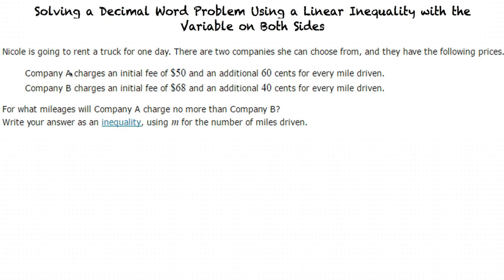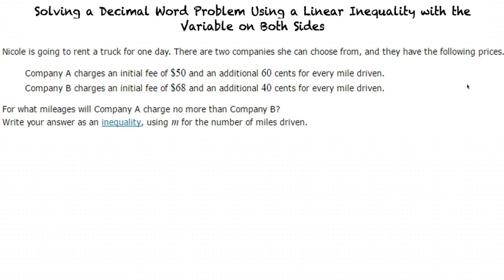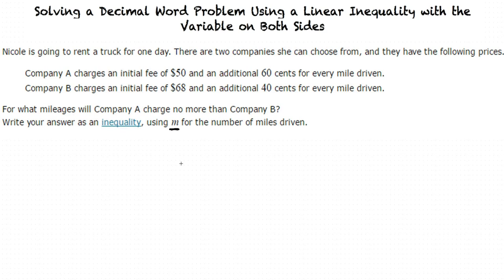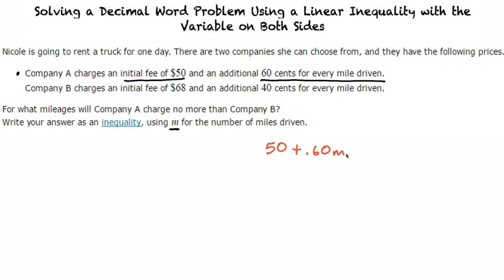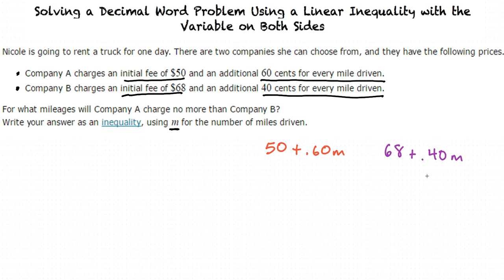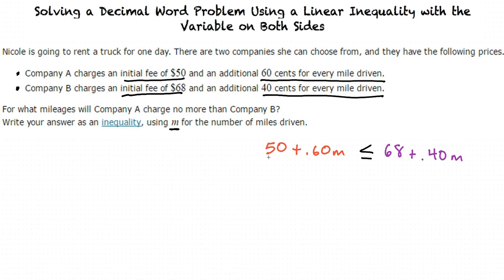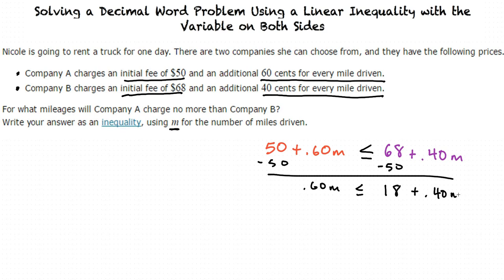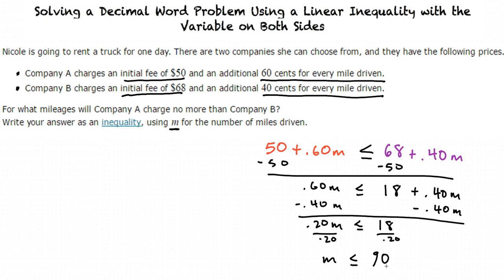Topic: Solving a Decimal Word Problem Using a Linear Inequality with the Variable on Both Sides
This is a topic level video of Solving a Decimal Word Problem Using a Linear Inequality with the Variable on Both Sides for the ASU College Algebra and Problem Solving Course.

Join us!